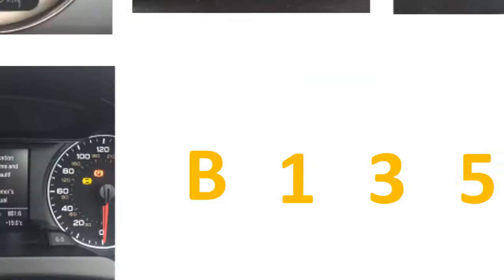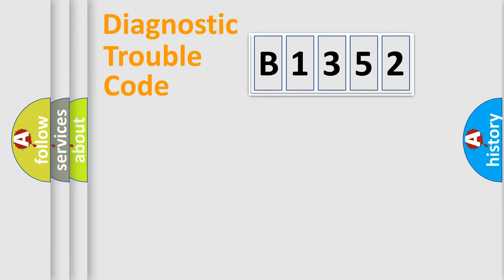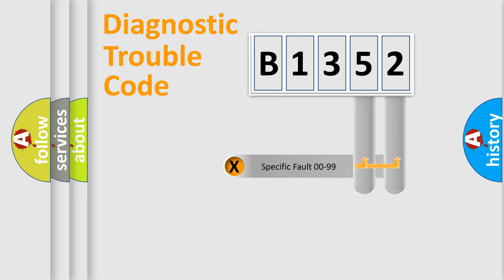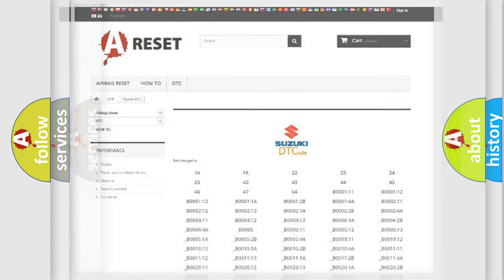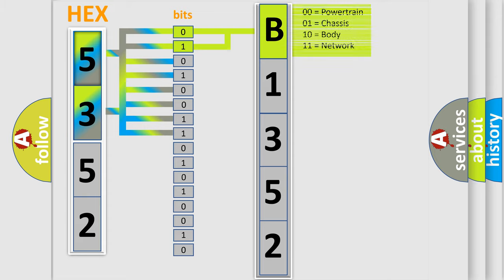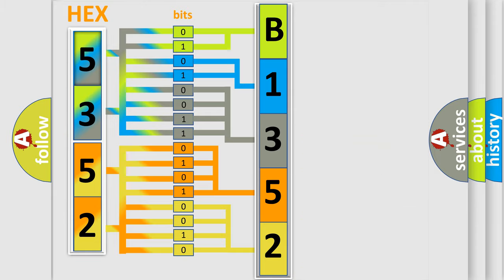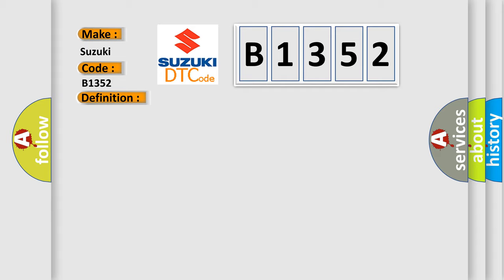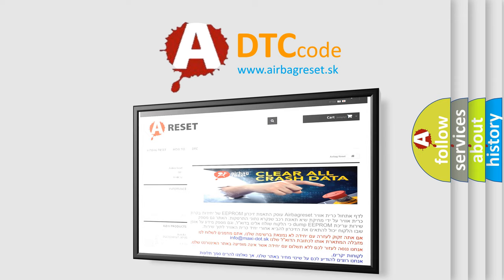DTC Suzuki B1352 Short Explanation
Contents:
0:21 Basic DTC analysis according to OBD2 protocol standard.
1:48 Insight into programming
2:58 A diagnostically understandable description of the Diagnostic Trouble Code
3:05 Basic error definition

Make:
Suzuki
Code:
B1352
Definition:
Vehicle Communication Bus A Performance
Description:
Engine running
Cause: